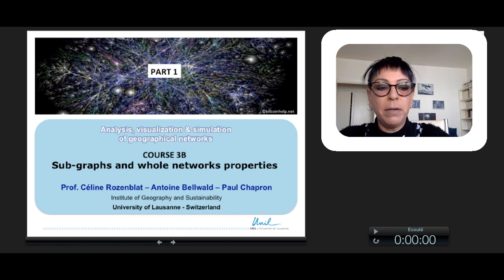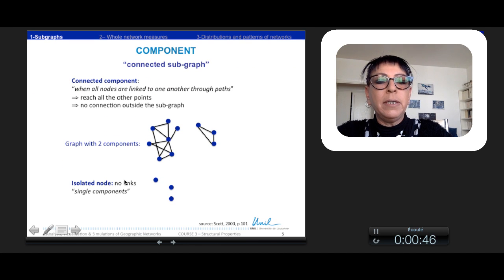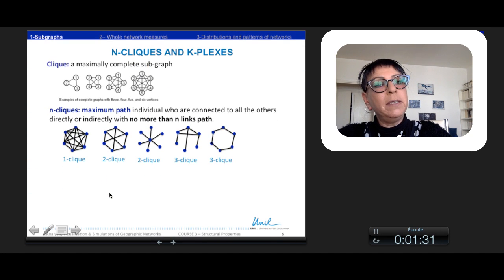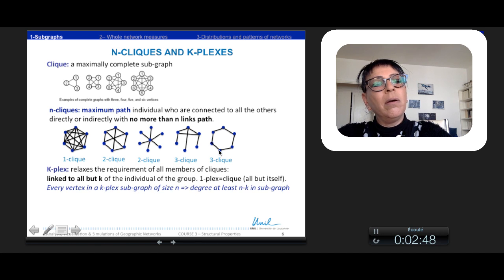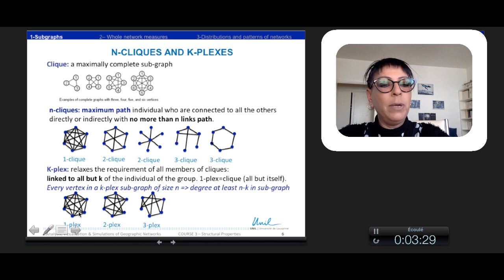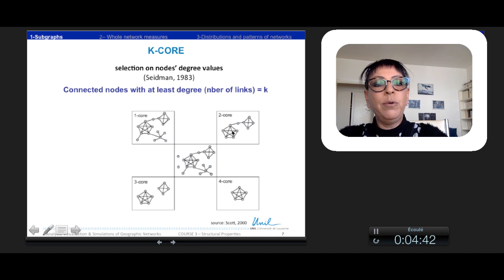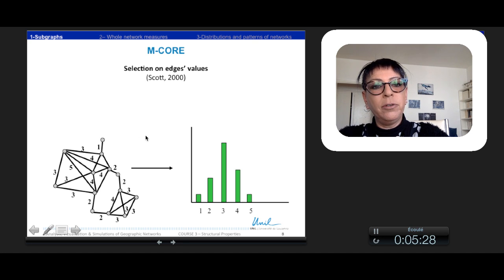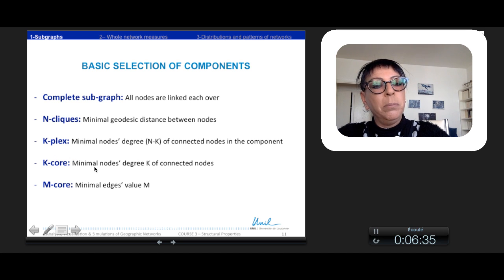COURSE 3B part1 Components